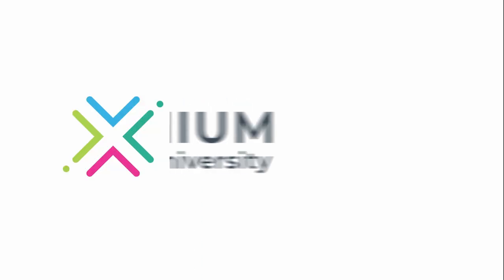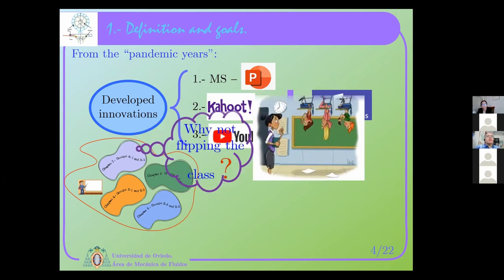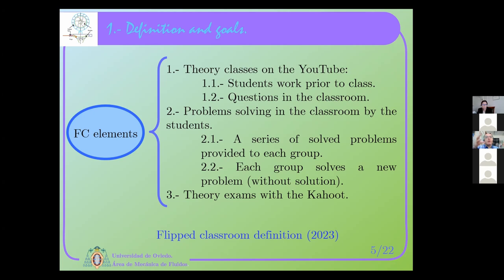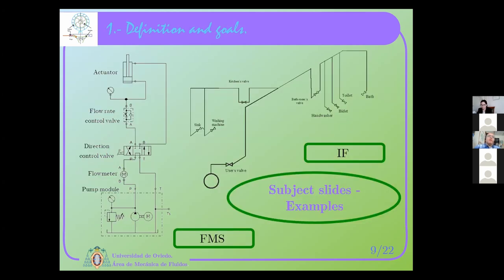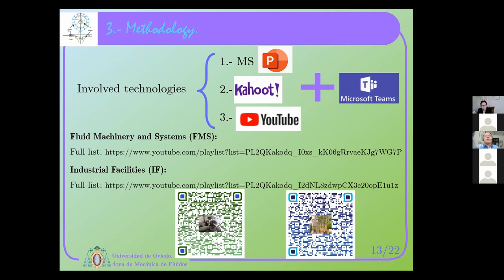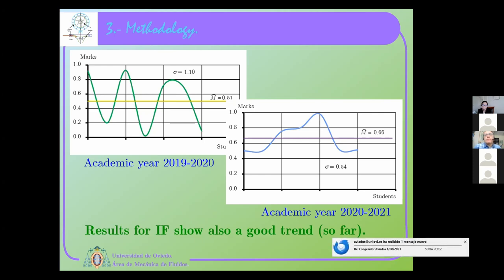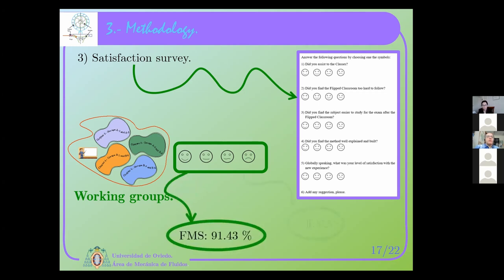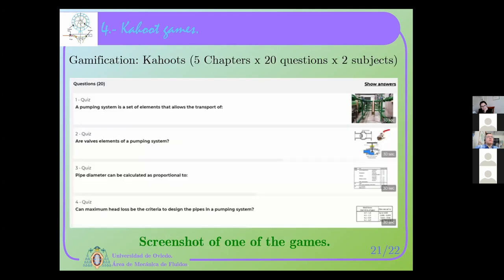INGENIUM Staff Academy Webinar 2 - 9.4.2024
Throughout the academic year, INGENIUM organises several public Staff Academy webinars where there are 1–3 short case presentations on cutting-edge teaching practices, followed by a lively discussion and Q&A session. The webinars unfold on Zoom and are hosted by the South-Eastern Finland University of Applied Sciences (Xamk).

In this webinar:

Jose González Pérez, professor, University of Oviedo.
A holistic approach for a Flipped Classroom experience in the frame of STEM subjects in the field of Fluid Machinery, Systems and Installations.